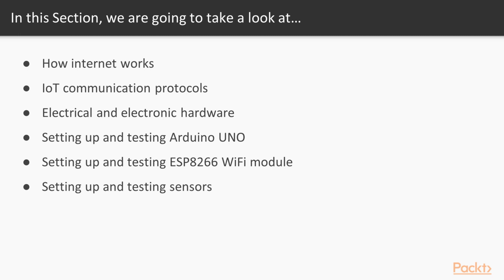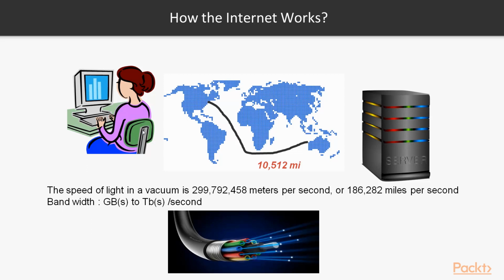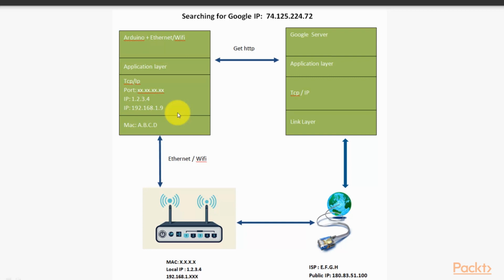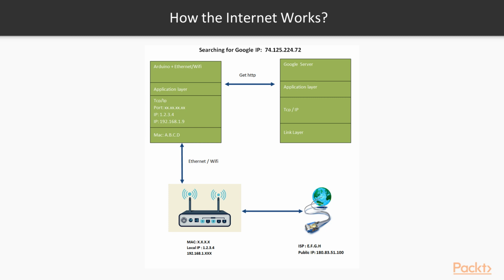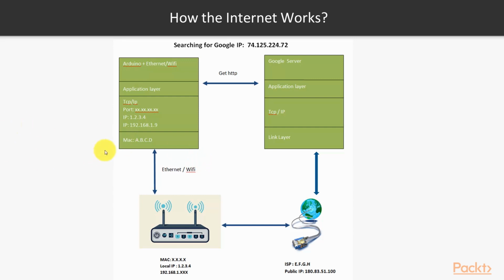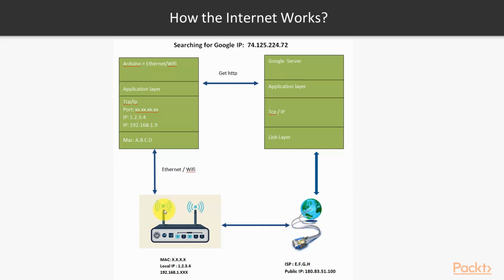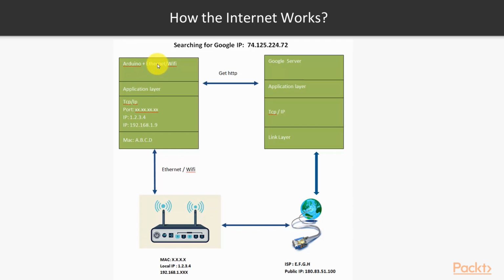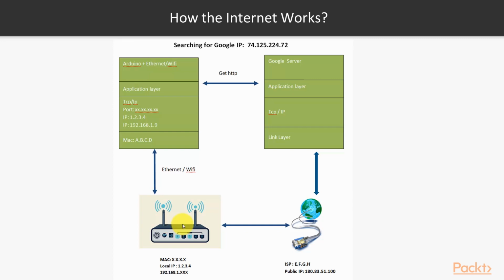How the Internet Works